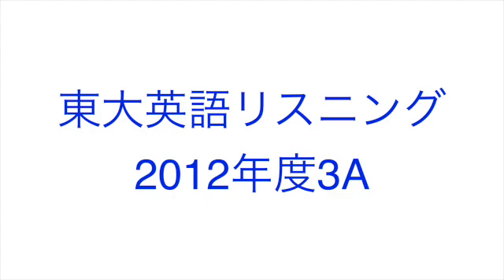【2012年度3A】東大英語リスニング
🟥東大の英語リスニング20カ年［第9版］ (難関校過去問シリーズ)

🟦東大入試詳解20年　英語リスニング‹第3版›

🟥東京大学（文科） (2026年版大学赤本シリーズ)

🟥東京大学（理科） (2026年版大学赤本シリーズ)

🟦2026-東京大学〈文科〉 (駿台大学入試完全対策シリーズ 5)

🟦2026-東京大学〈理科〉 (駿台大学入試完全対策シリーズ 6)